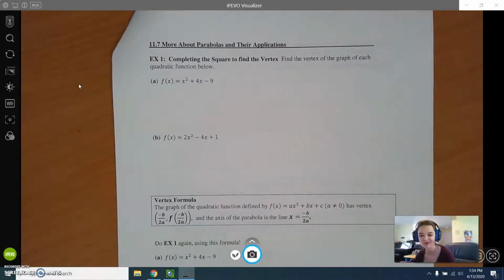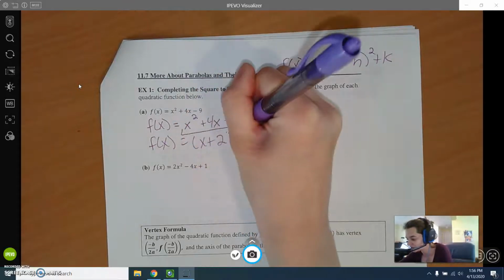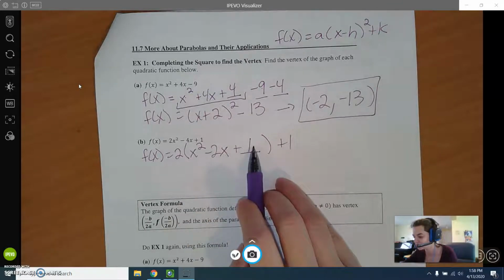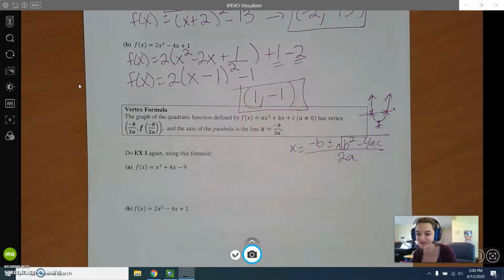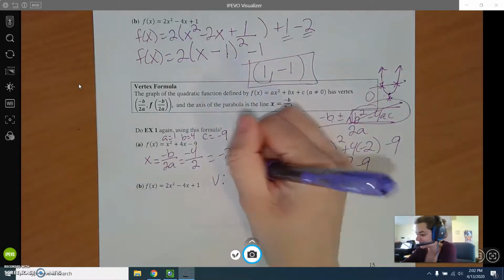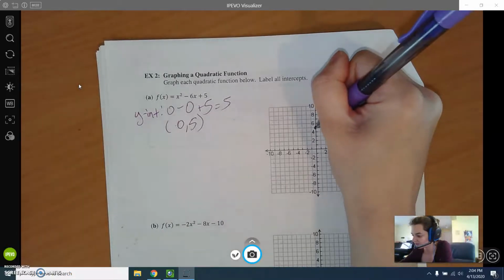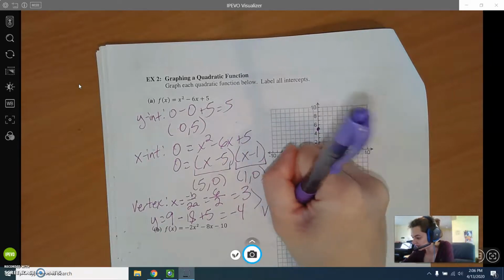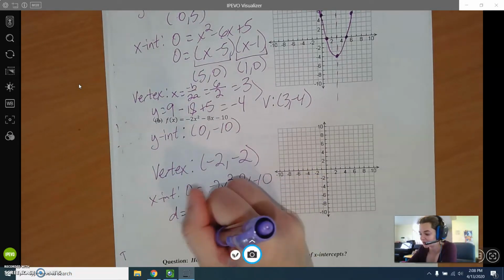11.7 Lecture Part 1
First half of our 11.7 Lecture about finding a vertex of a parabola when the equation is in standard form.